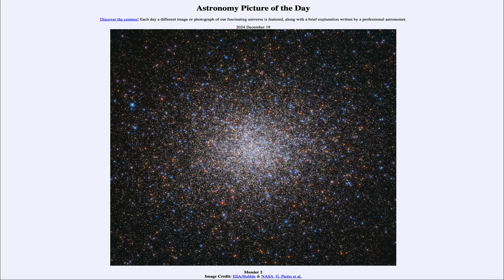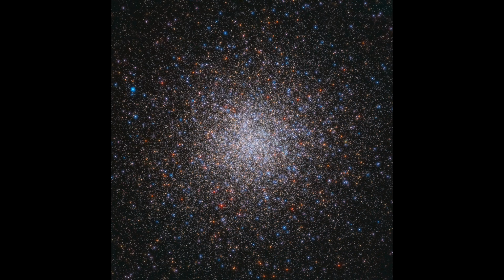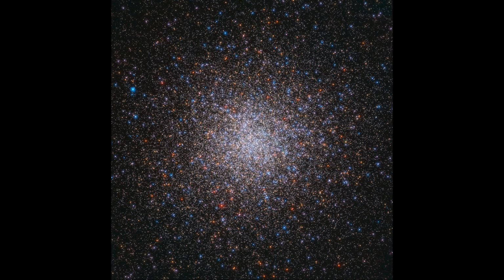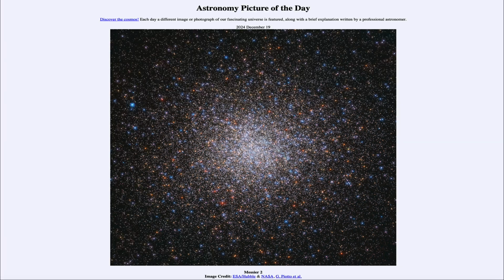2024 December 19 - Messier 2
In today's image, we see the globular cluster known as Messier 2. Globular clusters are some of the oldest parts of out galaxy, often dating back more than 10 billion years.